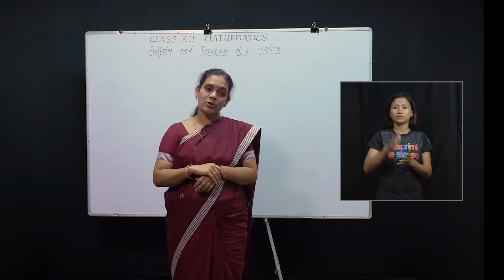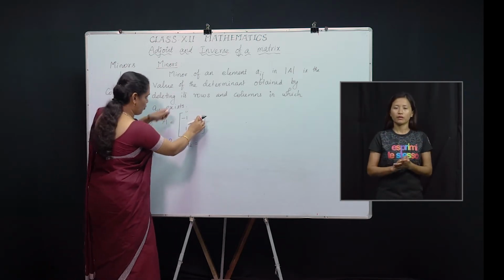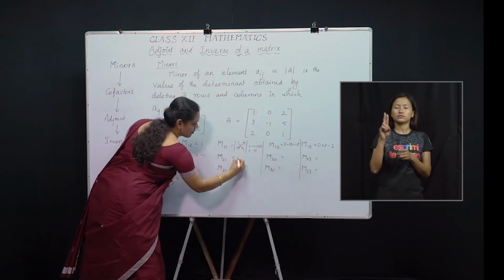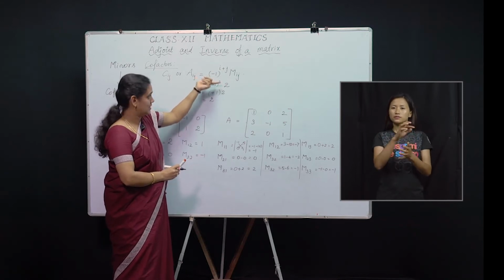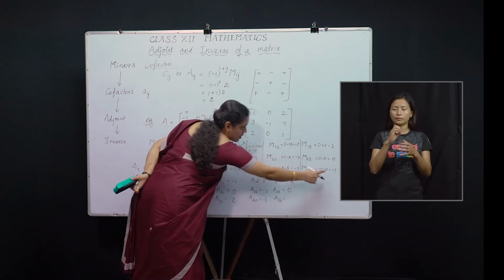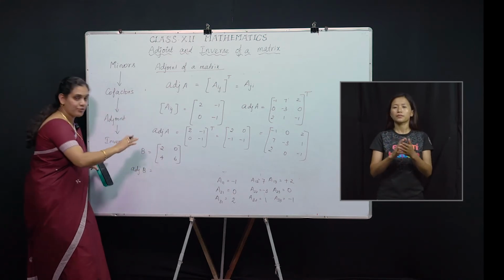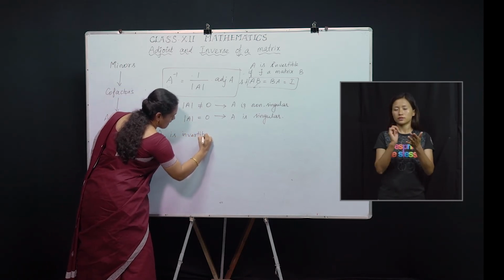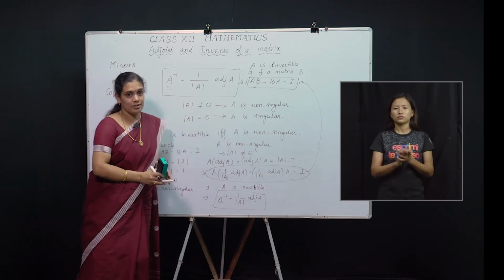26 July 2020 Class XII (Sc.) Mathematics ( Video 1 )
Topic: Minors Co-factors and Adjoint of a Matrix